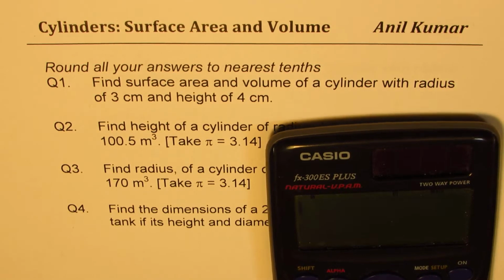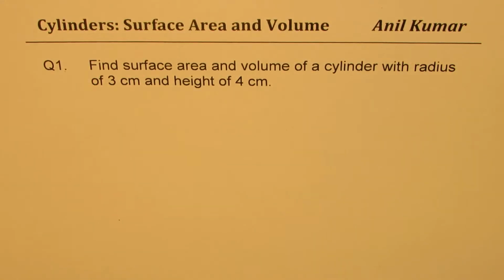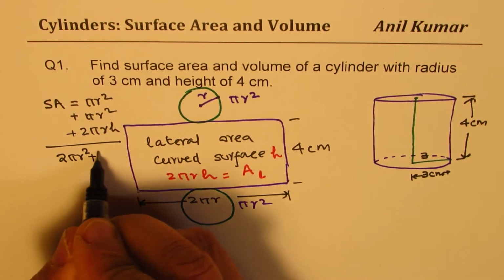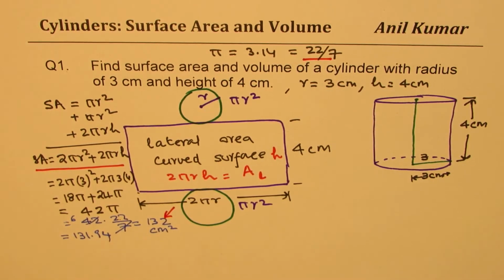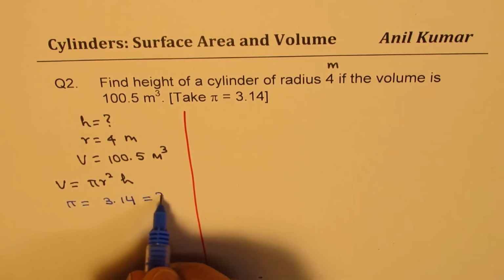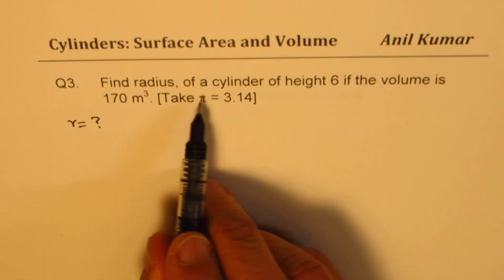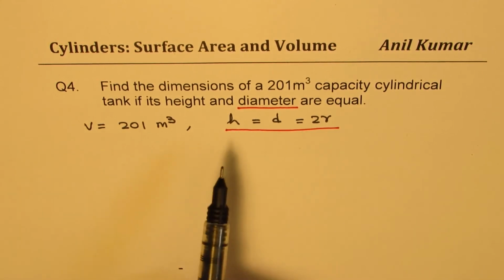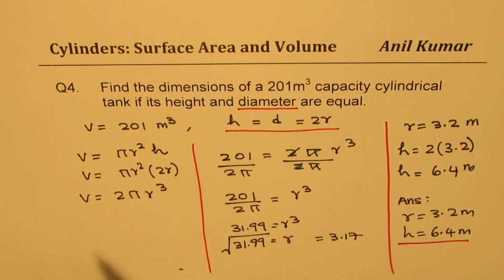Cylinder Surface Area and Volume Grade 8